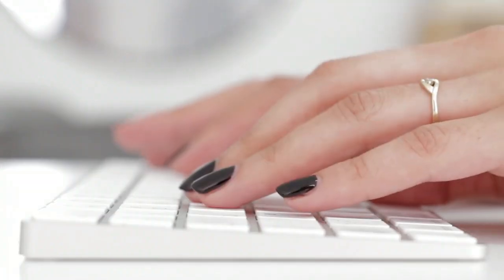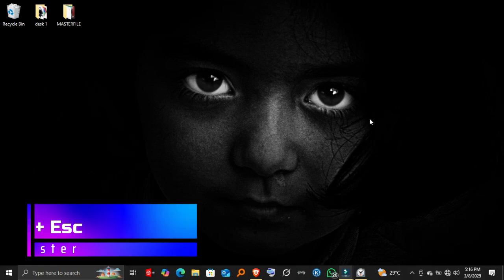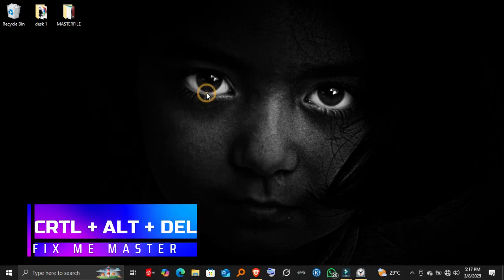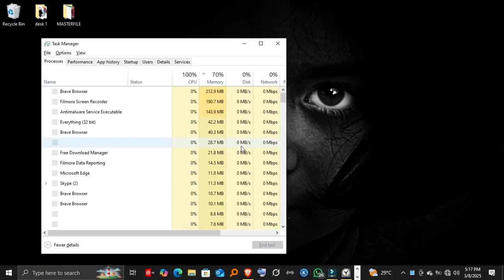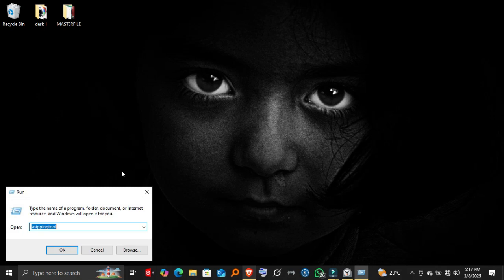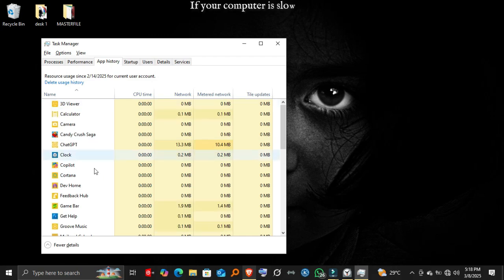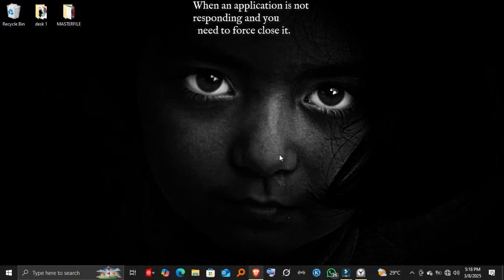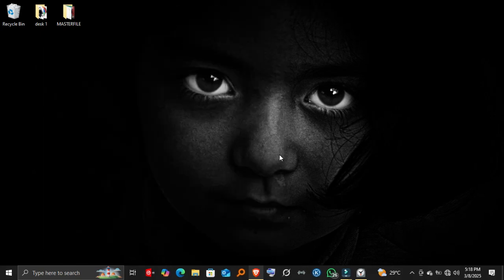6 Powerful Task Manager Shortcuts You Must Know! 🚀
How to Open Task Manager Fast – 6 Easy Shortcuts 🔥

🚀 Want to open Task Manager in seconds? In this video, we’ll show you 6 powerful shortcuts that will help you access Task Manager instantly! Whether you're troubleshooting, closing unresponsive apps, monitoring system performance, or improving your workflow, knowing these shortcuts can save time and boost productivity.

🖥️ What is Task Manager?
Task Manager is one of the most useful tools in Windows. It allows you to monitor system performance, close unresponsive applications, check startup programs, and even restart Windows Explorer when your taskbar freezes. But did you know there are multiple ways to launch it? Instead of using the mouse, learn these quick keyboard and menu shortcuts to access Task Manager faster than ever!

🔍 Here’s what you’ll learn in this video:
✔️ Shortcut 1: Ctrl + Shift + Esc – The fastest way to open Task Manager! 🚀
✔️ Shortcut 2: Ctrl + Alt + Del – The classic method used for decades 🔄
✔️ Shortcut 3: Right-Click Taskbar – The simplest way with just one click ✅
✔️ Shortcut 4: Run Command (taskmgr) – A hidden trick for power users ⚙️
✔️ Shortcut 5: Windows + X Menu – The lesser-known Windows trick 🖥️
✔️ Shortcut 6: File Explorer Address Bar – The shortcut most people don’t know 🏆

💡 Why Should You Use These Shortcuts?
✅ Saves time – No need to go through menus!
✅ Fixes unresponsive apps – Quickly end tasks without restarting your PC
✅ Boosts performance – Manage startup programs and free up system resources
✅ Essential for troubleshooting – Find out why your PC is running slow and fix it
✅ Works on Windows 10 & Windows 11 – Stay updated with the latest tricks